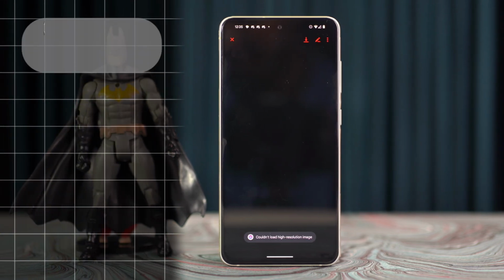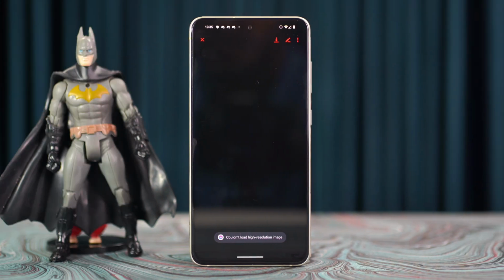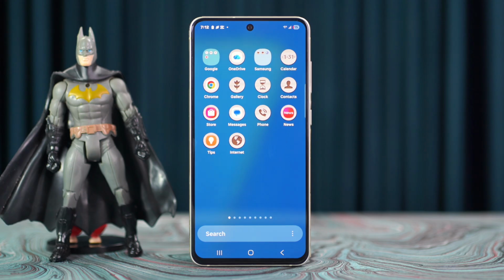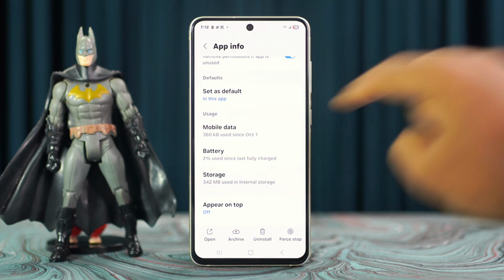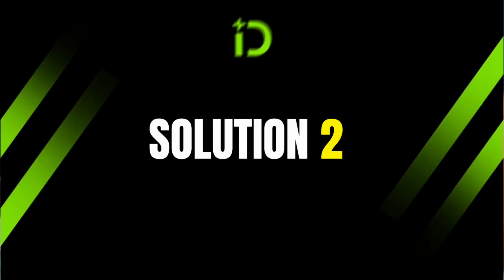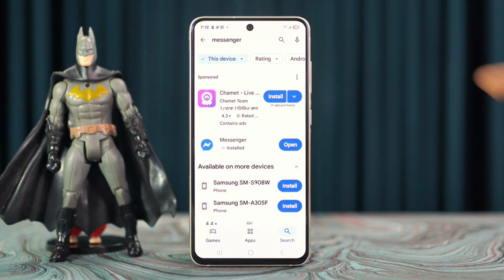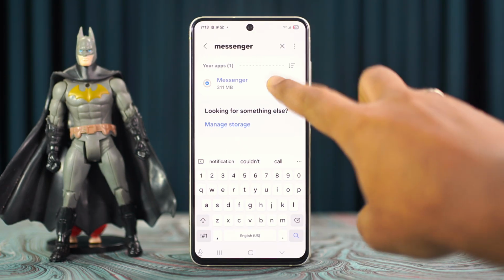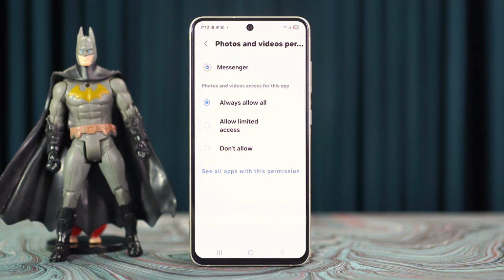How to Fix Messenger HD Images Not Loading | Solve Blurry Photos on Android Easily!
Are your Messenger images not loading or showing up blurry on Android?  Don’t worry — in this video, we’ll show you how to fix Messenger not loading HD photos and solve any Messenger media loading issue quickly. You’ll also learn how to enable HD photos on Messenger, send high-quality pictures, and make sure every image loads perfectly in your chat.

We’ll cover simple steps to fix Messenger photo not loading properly, turn on HD uploads, and even save Messenger photos to your gallery automatically. Whether your Messenger media error is caused by network, settings, or app issues, this easy guide will help you get clear, sharp photos again.

Watch till the end to fix blurry photos on Messenger Android and enjoy high-resolution images without any trouble!